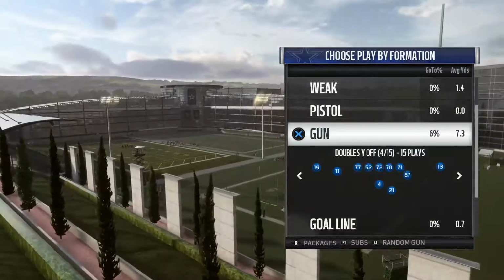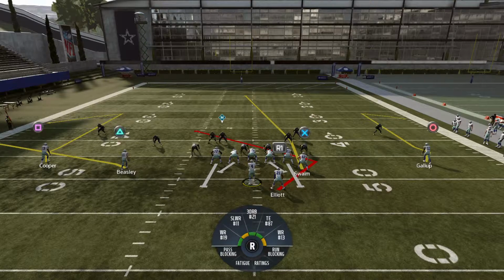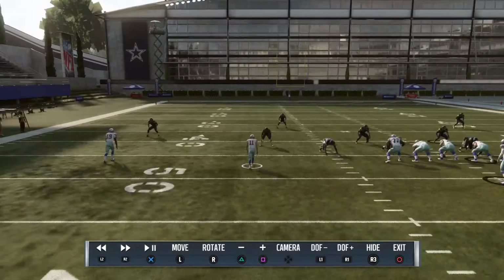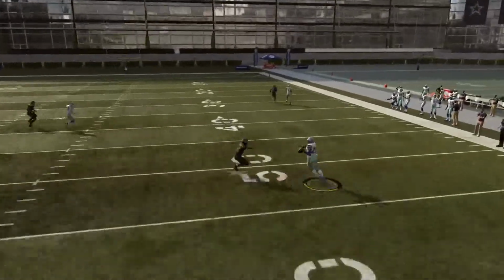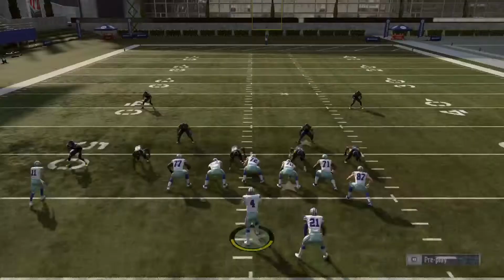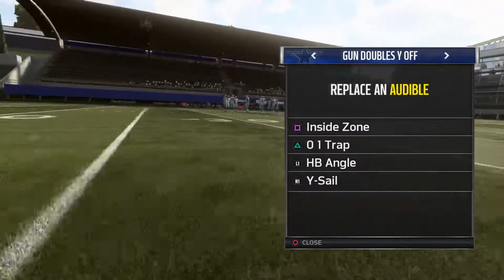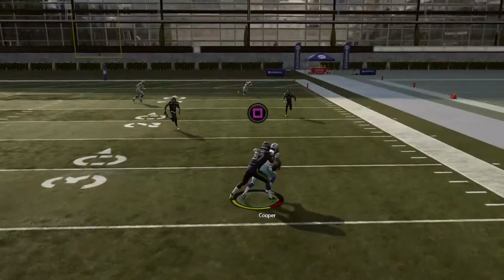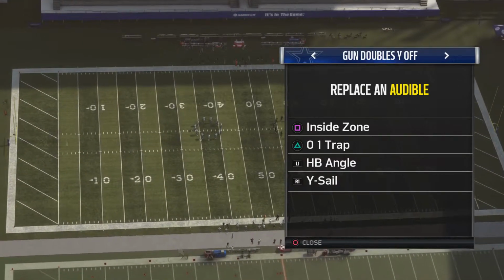chicagotough23's Live PS4 Broadcast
Gun Doubles Y Offset Passing Plays (Bills pb)